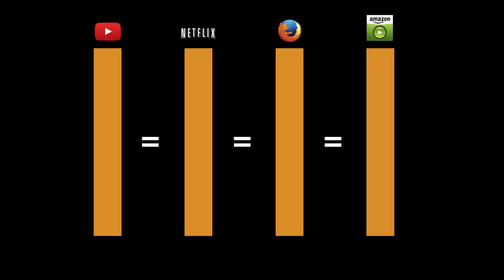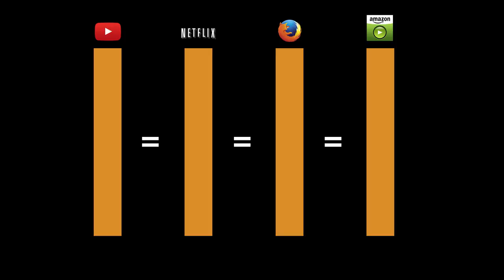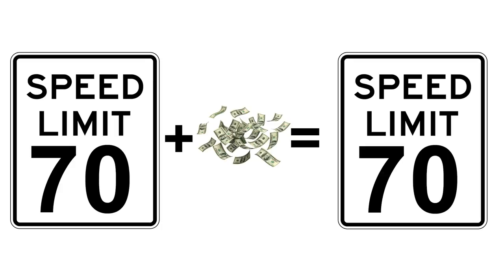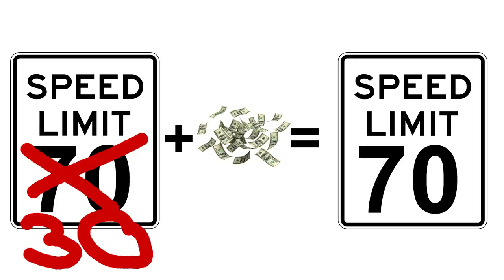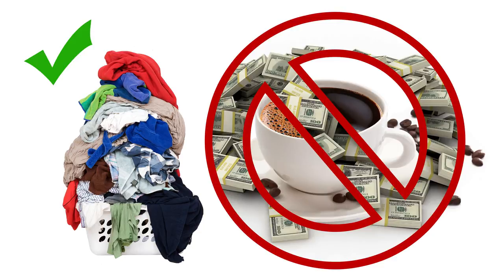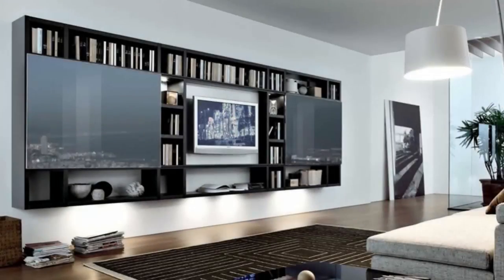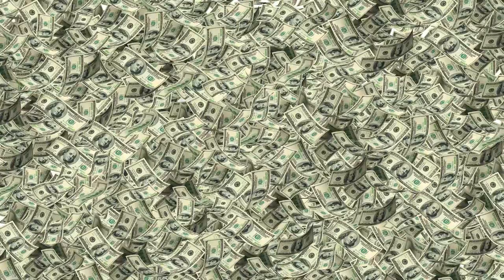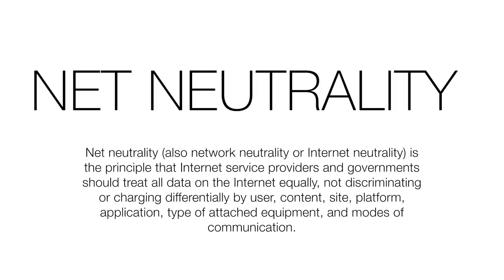What is Net Neutrality?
TotalBiscuit brings you a short video on the Net Neutrality issue and what to do to prevent cable companies from gaining control of the internet.